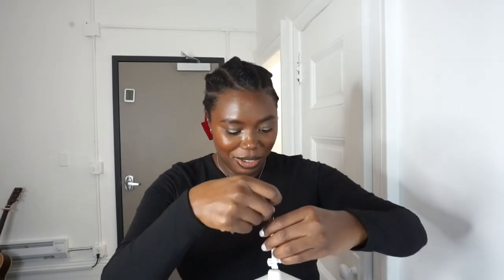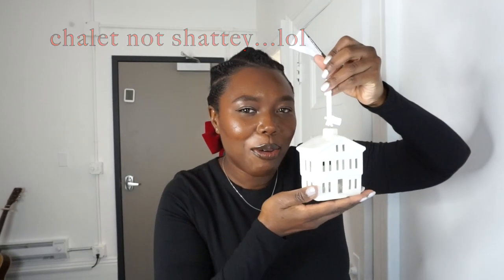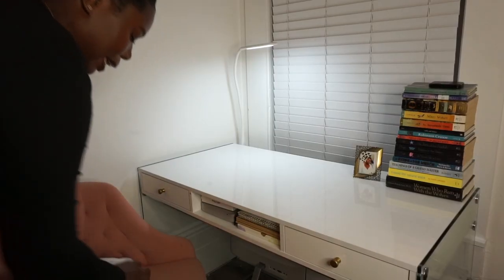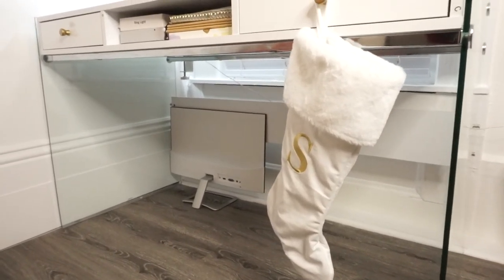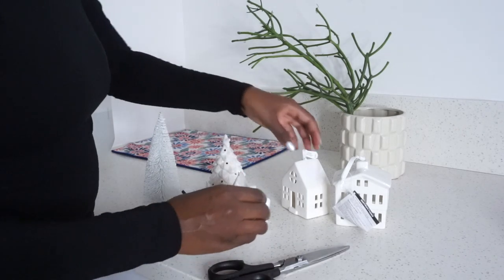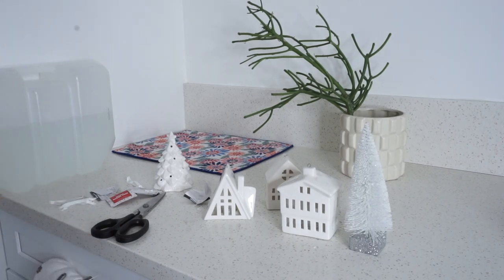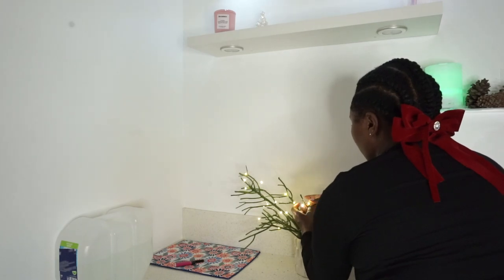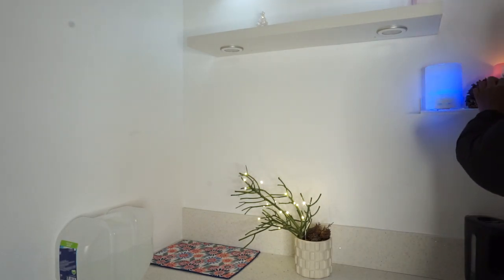Decorating My Cute Tiny Apartment For Christmas 🎄| Crate & Barrel and 5 Below Christmas Haul | BIAP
Hey Guys,

Peace & One Love
Saudia.

My Tripod